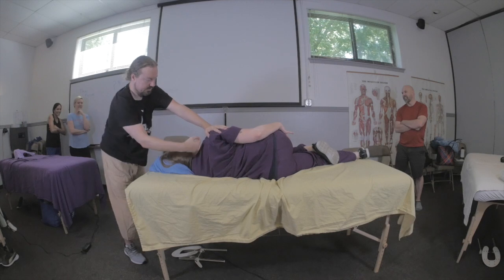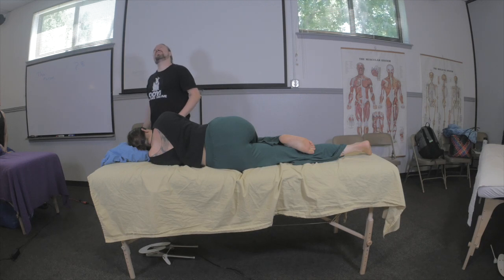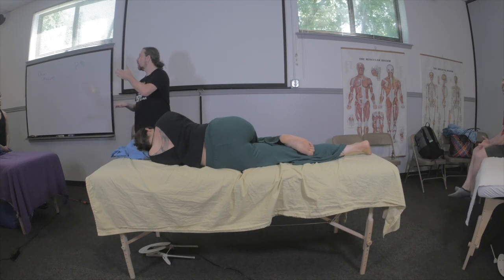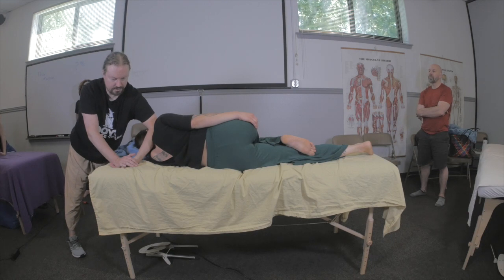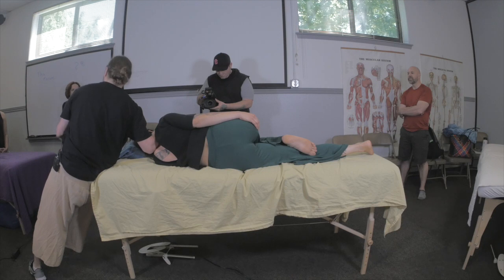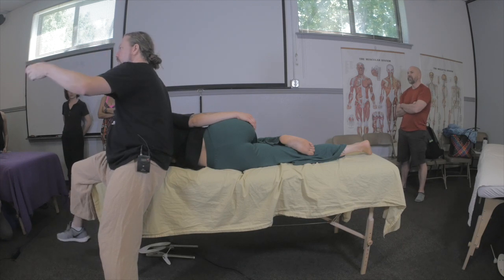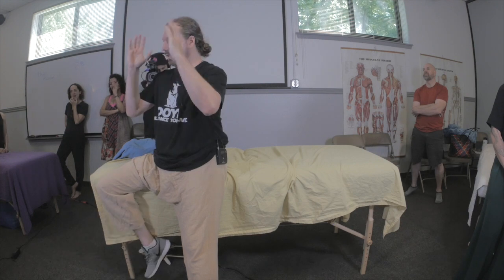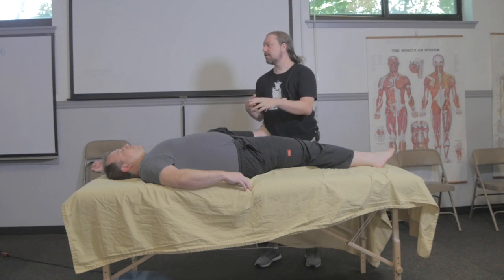Table Thai Neck Pain Techniques and Hips 1/7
This is a video from our Table Thai class in Austin. We have these regularly and in this video we go over compression to the posterior cervical spine including muscles like trapezius, levator scapula and splenius capitis and cervicis. This can be particularly great for long held neck tension and chronic pain.